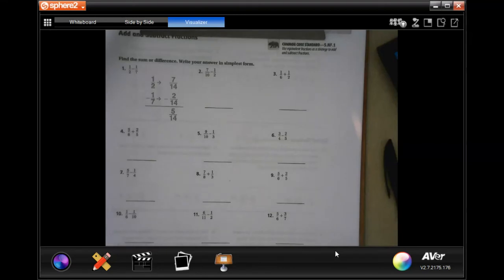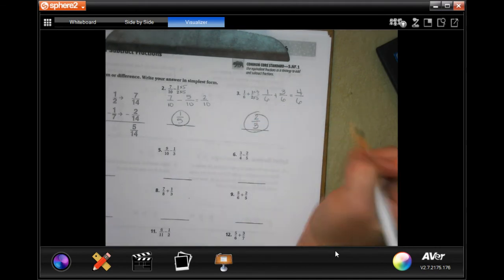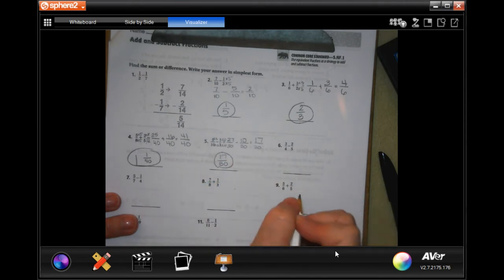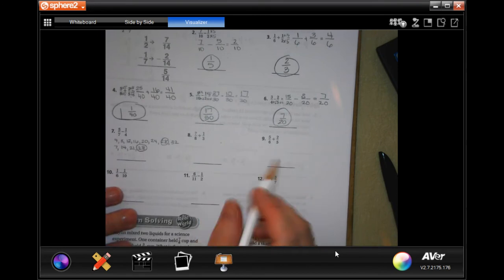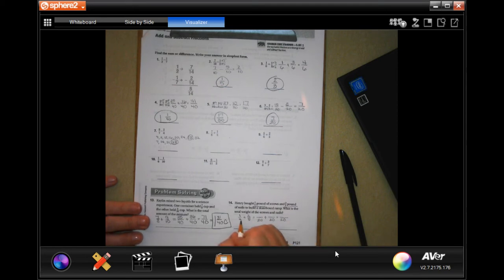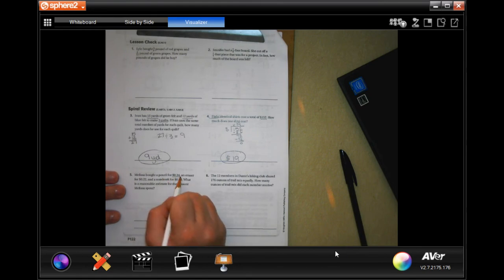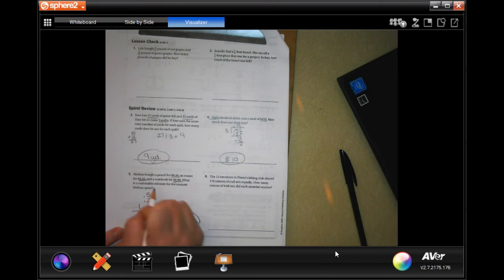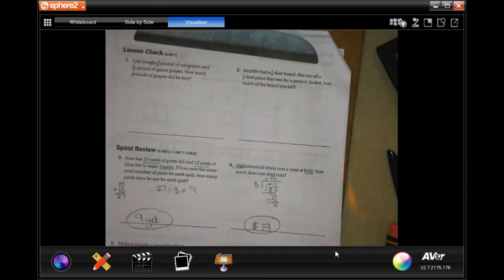5th Grade 6.6